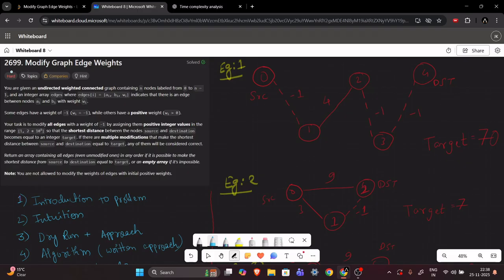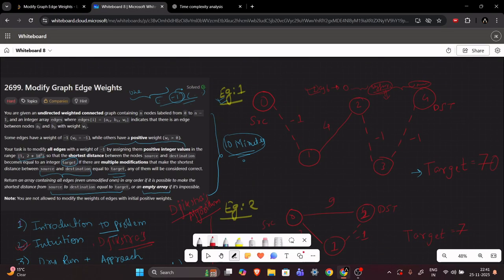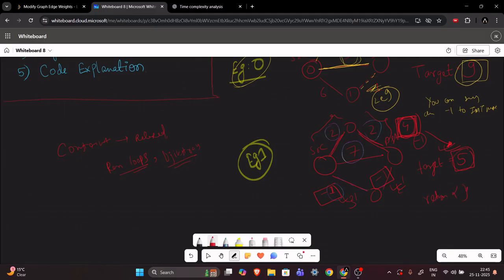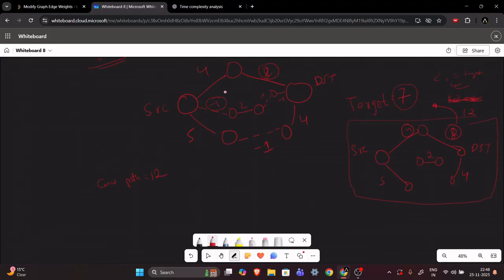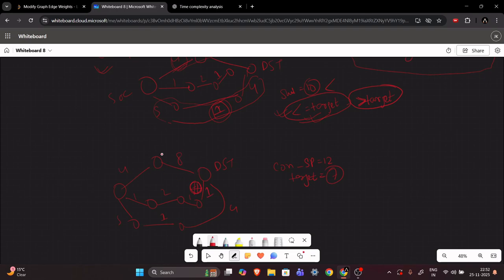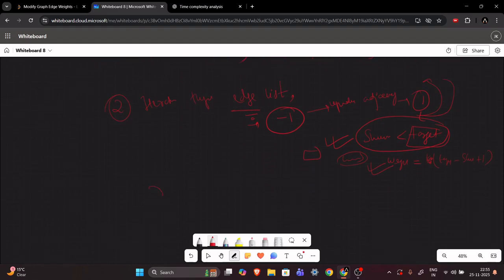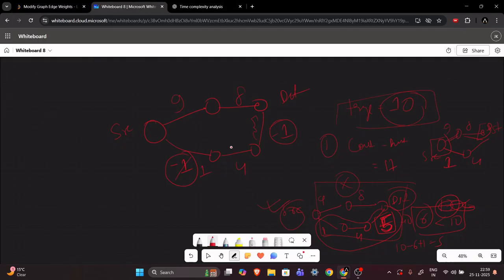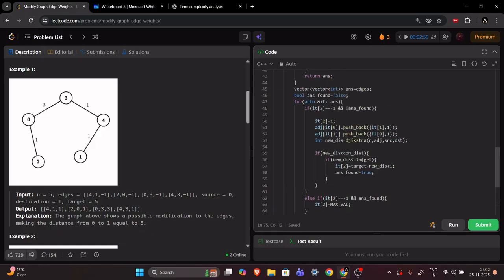Beginner to Mastery series: Graphs, Leetcode 2699: Modify Graph Edge weights using Dijkstra's algo.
Welcome back to the channel and to the continuation of our 30-Day Data Structures and Algorithms Challenge. As many of you know, I had to take a short break from uploading to focus on my university end semester exams. Now that my end semester exams are officially over, I am fully back to the grind and excited to resume the series exactly where we left off. Today is Day 6 of the challenge, and we are diving deep into one of the most interesting and challenging problems in graph theory currently available on the platform: LeetCode 2699 Modify Graph Edge Weights.

This video is a comprehensive 24-minute tutorial that covers everything you need to know to solve LeetCode 2699 Modify Graph Edge Weights. This is a LeetCode hard question that tests your understanding of shortest path algorithms, specifically Dijkstra's algorithm. Many students find graph hard questions intimidating, but in this video, I break down the complexity into manageable steps so you can understand the intuition behind the solution. If you are preparing for technical interviews at top tier tech companies like Google, Amazon, or Microsoft, mastering graph hard questions like Modify Graph Edge Weights is essential.

In this video, we explore the problem statement for LeetCode 2699 Modify Graph Edge Weights. We are given an undirected weighted graph where some edges have fixed positive weights and others have a weight of -1. The objective is to assign positive integer weights to these -1 edges such that the shortest distance between a source node and a destination node becomes exactly equal to a target value k. This problem is unique because it requires us to essentially construct part of the graph to satisfy a shortest path constraint, rather than just finding a path in a static graph. This is why LeetCode 2699 Modify Graph Edge Weights is considered a graph hard question.

The core of our solution relies heavily on Dijkstra's algorithm. Dijkstra's algorithm is the standard algorithm for finding the shortest path in a graph with non-negative edge weights. Throughout this tutorial, I explain why we use Dijkstra's algorithm and how to implement it efficiently using a priority queue. We discuss why other algorithms like Bellman Ford or Floyd Warshall might not be the best fit for this specific scenario and why Dijkstra's algorithm is the optimal choice for LeetCode 2699 Modify Graph Edge Weights.

Throughout the 24 minutes, I also discuss the time complexity and space complexity of our solution. Since we are running Dijkstra's algorithm twice, the time complexity is determined by the efficiency of the priority queue operations. Understanding the time complexity of Dijkstra's algorithm is a common topic in coding interviews, and we analyze how it applies to LeetCode 2699 Modify Graph Edge Weights. We also cover the constraints provided in the problem, such as the number of nodes and edges, to ensure our C++, Java, or Python solution will pass within the time limits.

I have structured this video to be a complete guide. Whether you are coding in C++, Java, or Python, the logic for LeetCode 2699 Modify Graph Edge Weights remains the same. We walk through the code line by line, explaining every variable and every function call. I emphasize the importance of initializing the distance array correctly and how to handle the adjacency list representation of the graph. We also discuss edge cases, such as what happens when the graph is disconnected or when the target k is smaller than the shortest possible path.

If you have been following the series, thank you for your patience during my exam break. If you are new here, this video on LeetCode 2699 Modify Graph Edge Weights is a great place to see how we approach complex problem solving. We do not just write code; we derive the solution from first principles. I encourage you to code along with me and try to implement the Dijkstra's algorithm solution on your own after watching the explanation.

To summarize, this video covers: The full problem statement for LeetCode 2699 Modify Graph Edge Weights. A deep dive into Dijkstra's algorithm and priority queues. The logic behind the two-pass Dijkstra approach. How to modify graph edge weights dynamically to meet a target distance. Time complexity analysis of the graph hard question solution. Implementation details for the LeetCode 2699 solution.